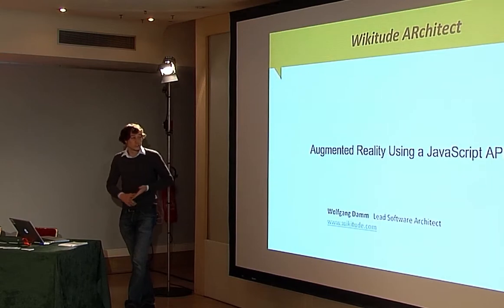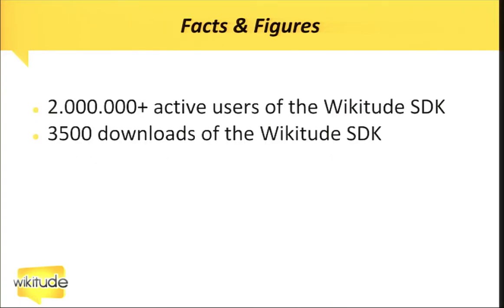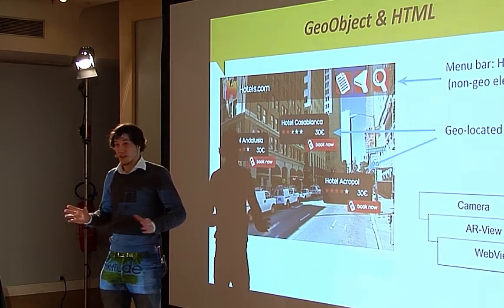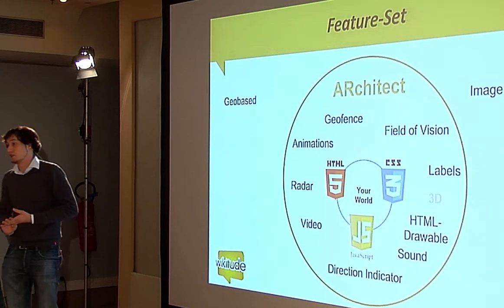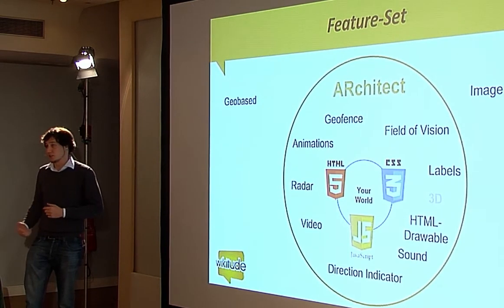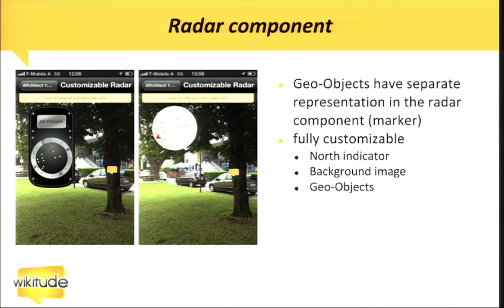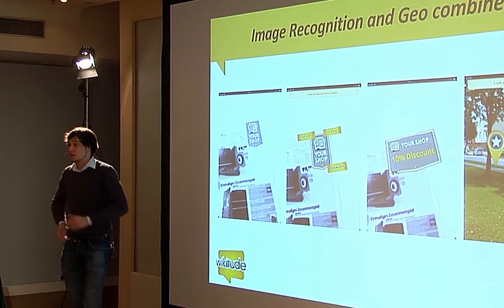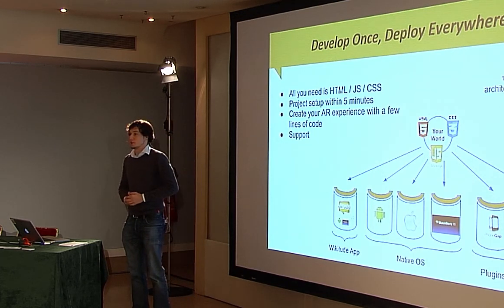JS.everywhere(2012) Europe: Augmented Reality Using a JavaScript API - Wolfgang Damm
Wolfgang Damm presents "Augmented Reality Using a JavaScript API"